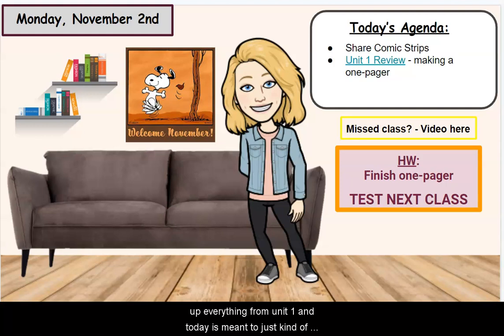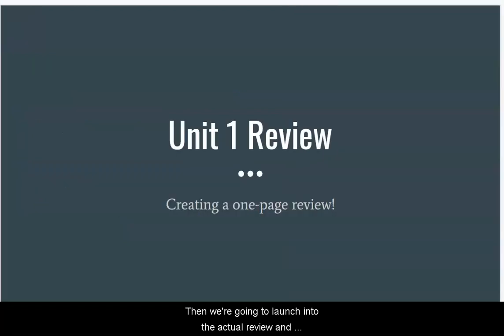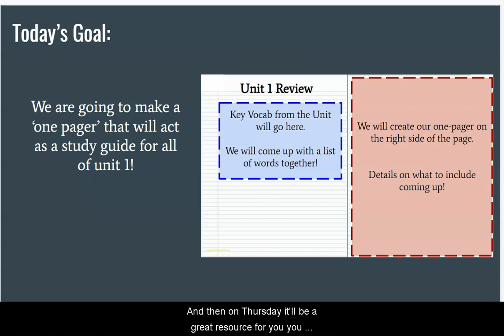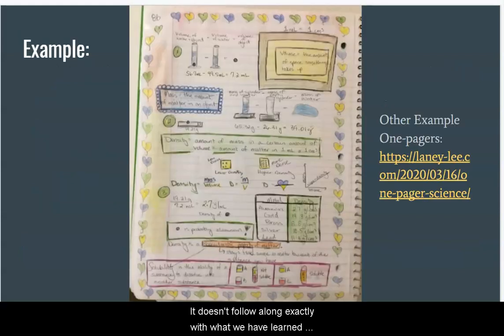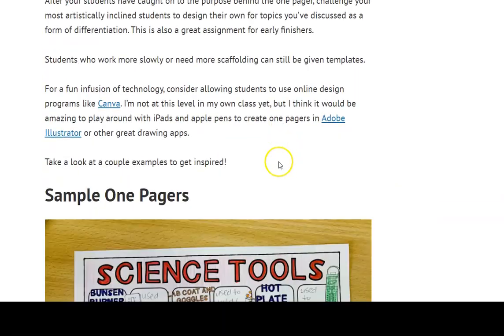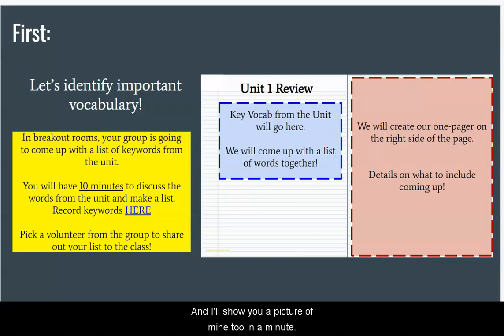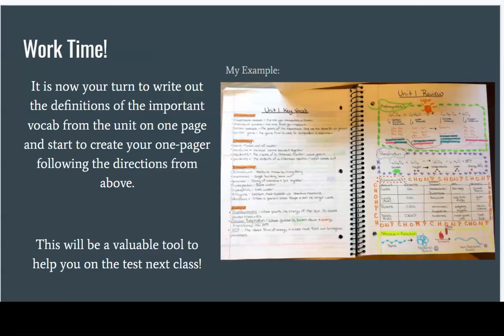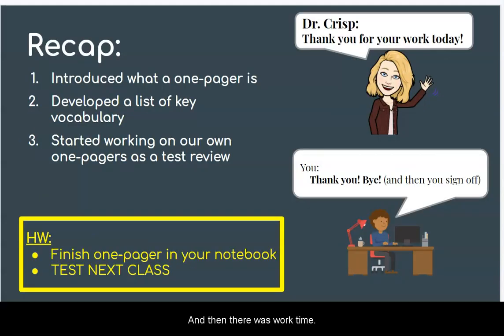Unit 1 Review Crisp